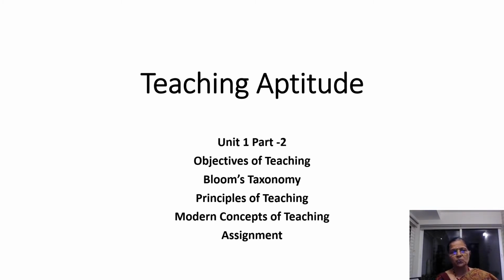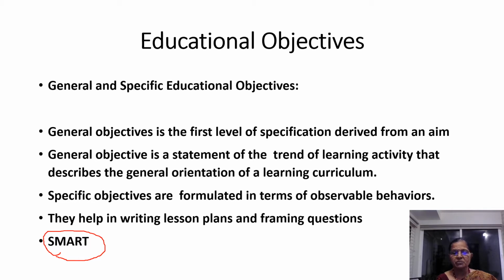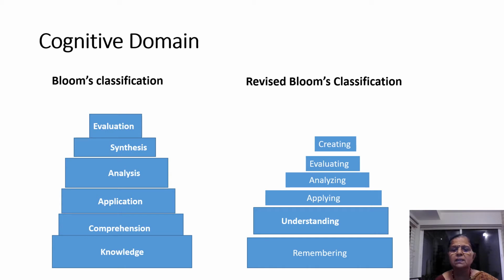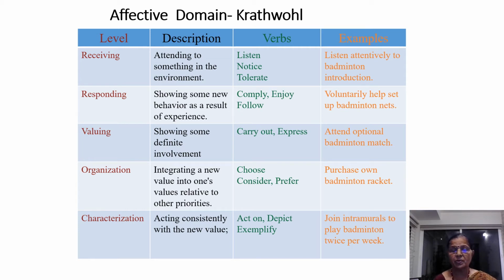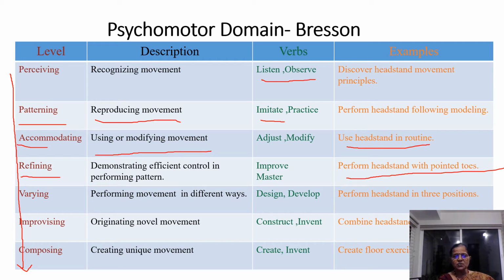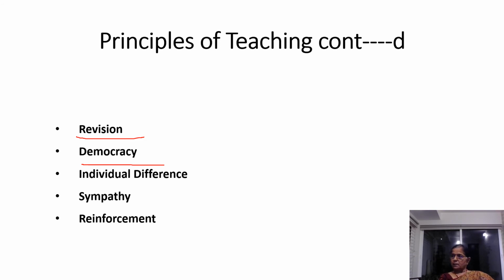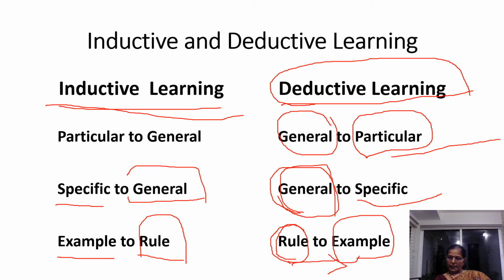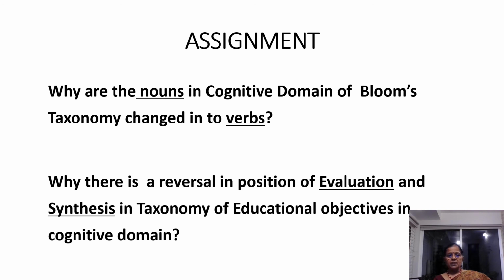UGC-NET -Paper 1-Teaching Aptitude-Part 2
This video is on Teaching Aptitude  of paper 1 of UGC_NET. It talks about the main objectives of teaching. It distinguishes general educational objectives from specific educational objectives. It describes Bloom's Taxonomy in detail. It also throws light on classification of Affective and Psychomotor domain. It describes various principles and maxims of teaching. It also emphasizes modern concepts in teaching. In order to make the learning interactive, tasks are given to the learners at the end of the video.